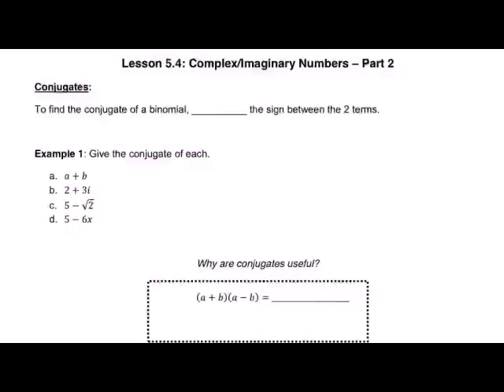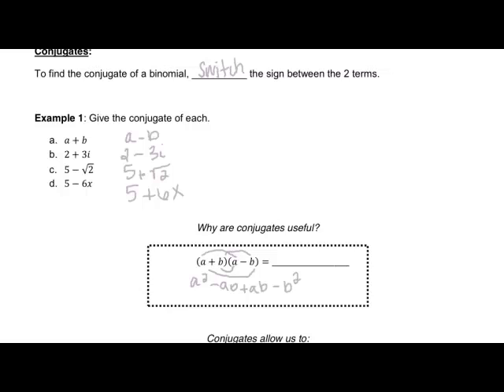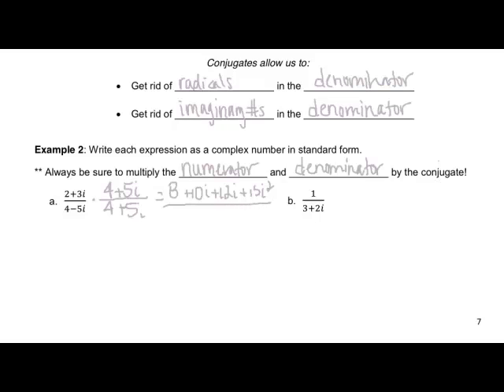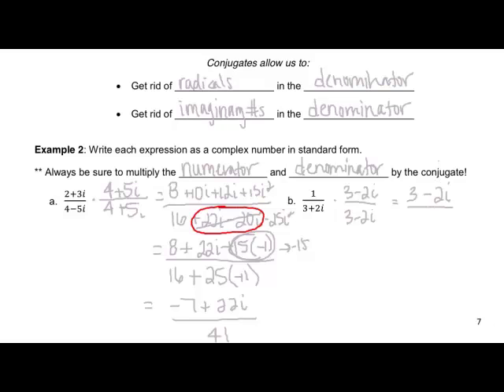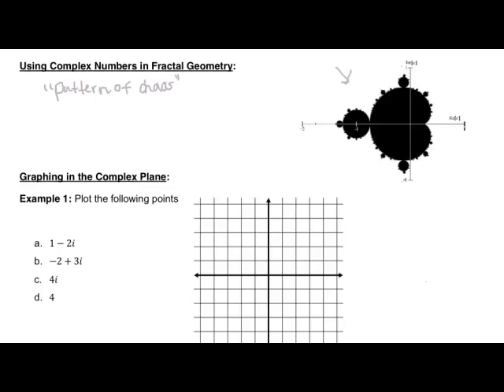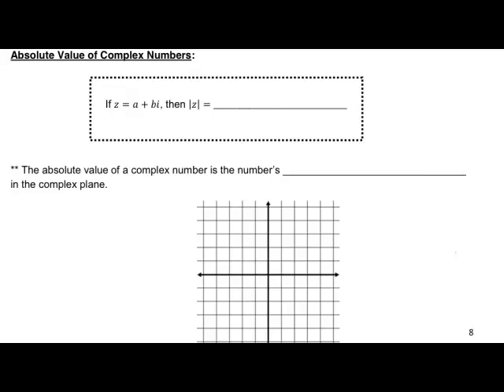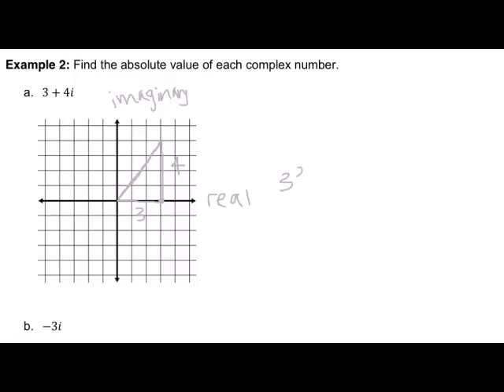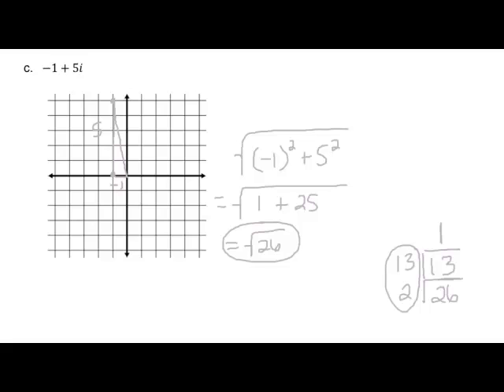Atkinson - Lesson 5.4 Part 2